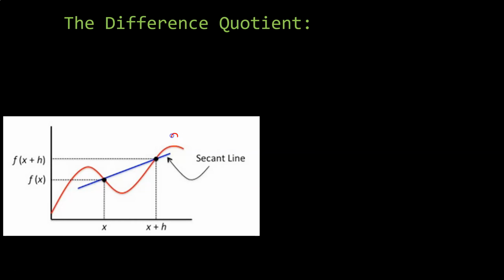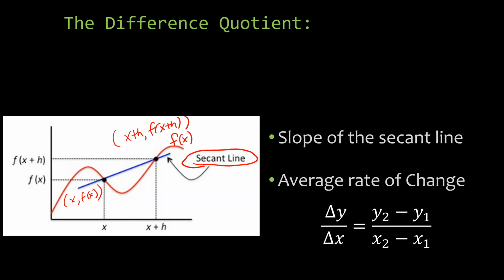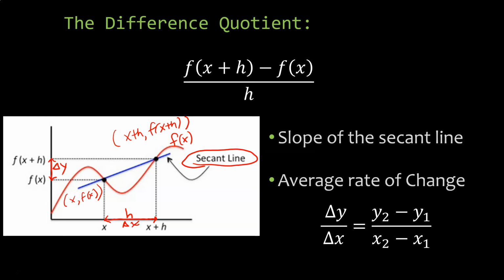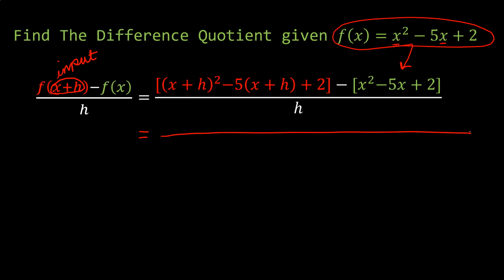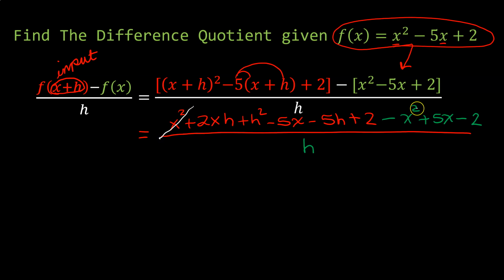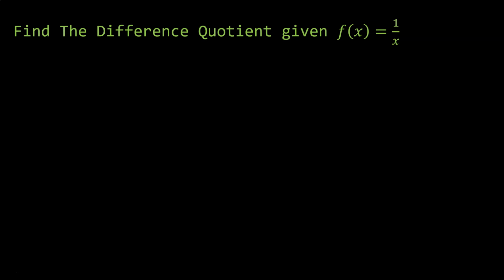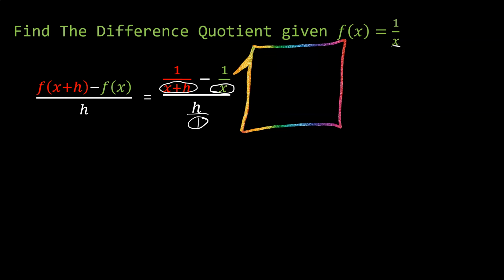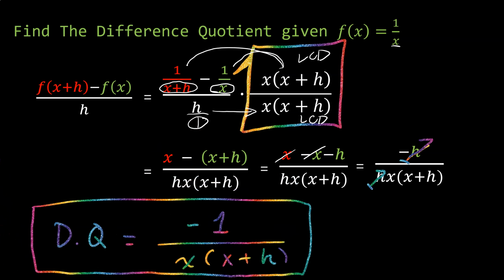The Difference Quotient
How to find the difference quotient of a function.